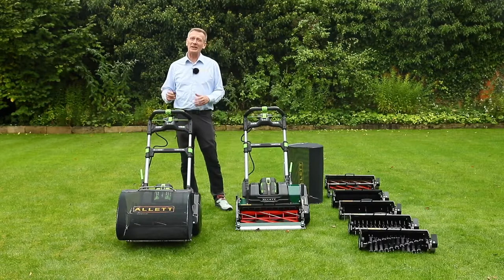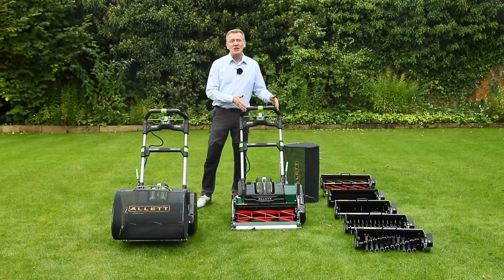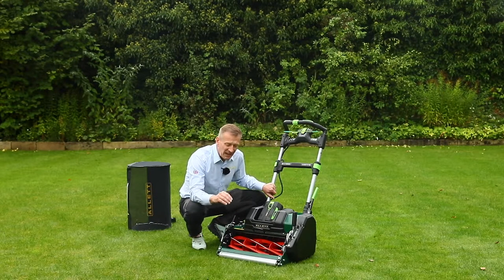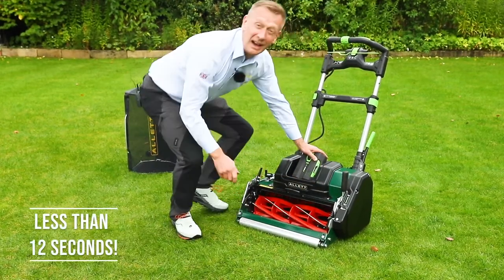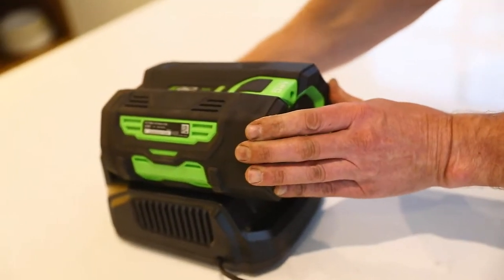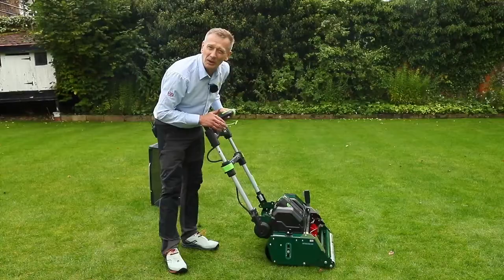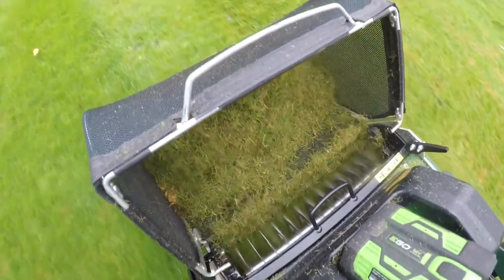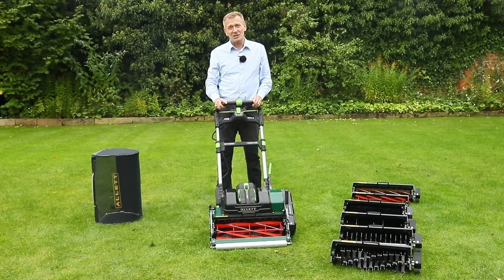új Allett Stirling - élmény lesz a fűnyírás!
Megérkezett az új Allett Stirling fűnyírógép. Hengerkéses fűnyírás maximalistáknak. Halk és környezetbarát, vezérelhető sebesség, könnyen üríthető gyűjtőtartály és az Allett fűnyíróknál jól ismert "kazettás" kiegészítők. Garantáltan élmény lesz a fűnyírás! Részletek: agrolanc.hu